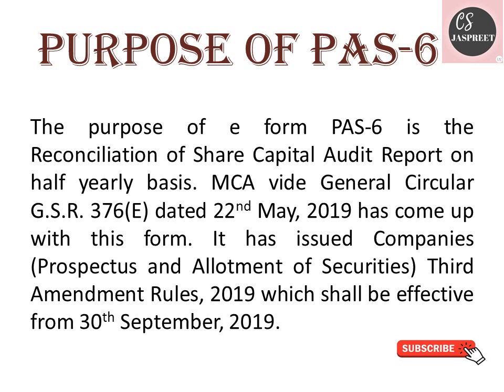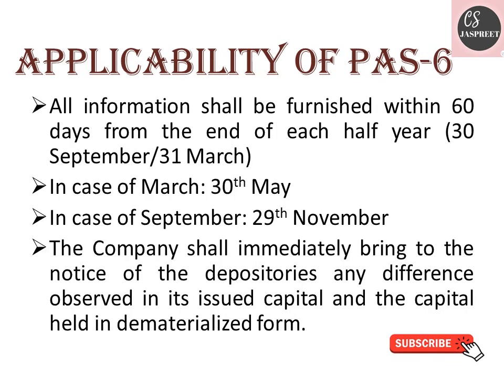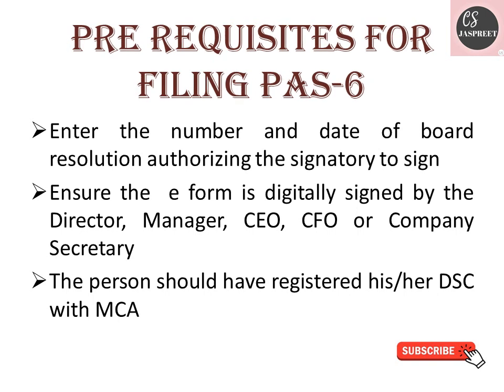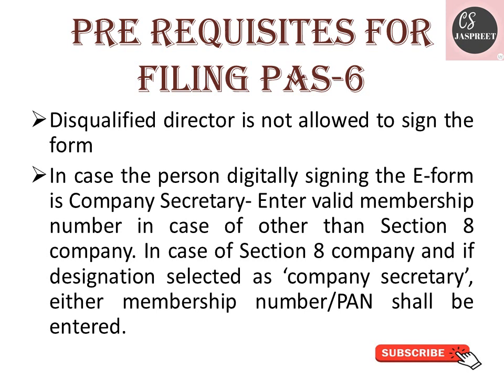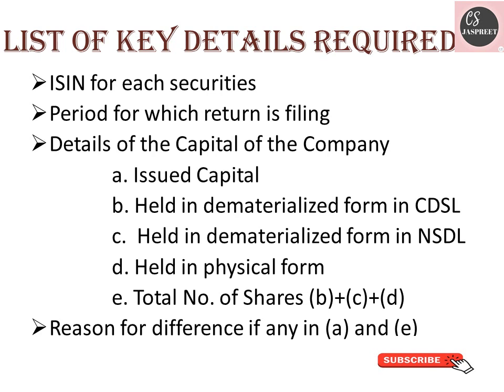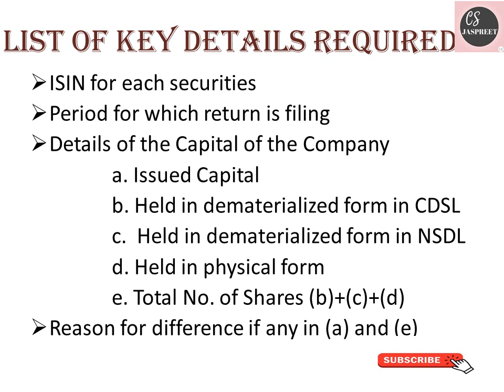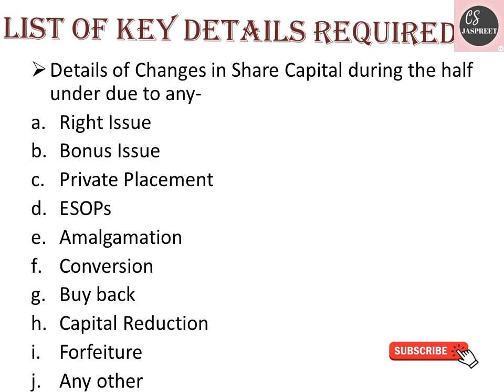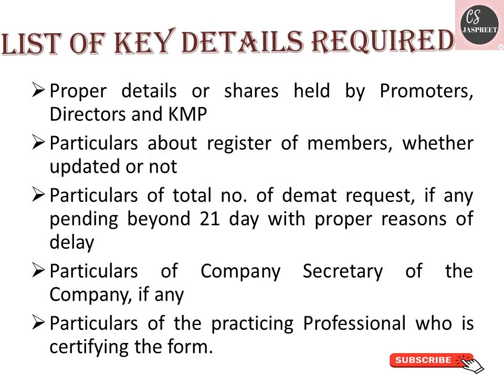E FORM PAS 6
In this video I will tell you all about E Form PAS-6, Form for Reconciliation of Share Capital Audit Report on half yearly basis. The topics discussed are hereunder:
Purpose of PAS-6
Applicability of PAS-6
Non- Applicability of PAS-6
Pre-requisites for filing PAS-6
Period of Reporting
Webinar on ICSI
List of Key Details Required